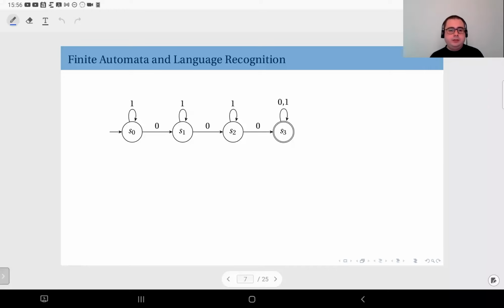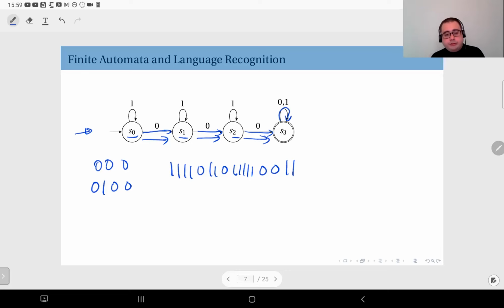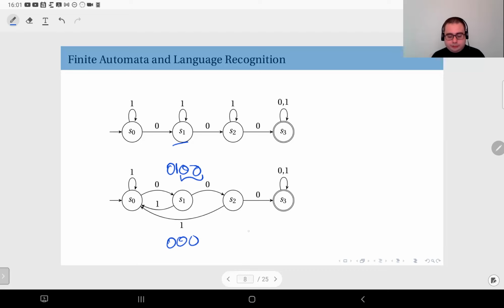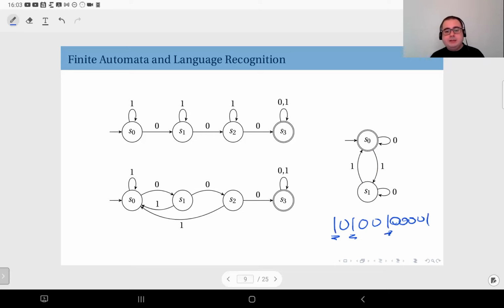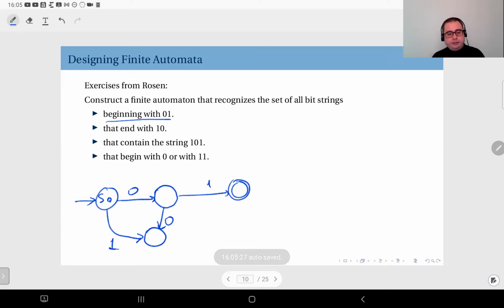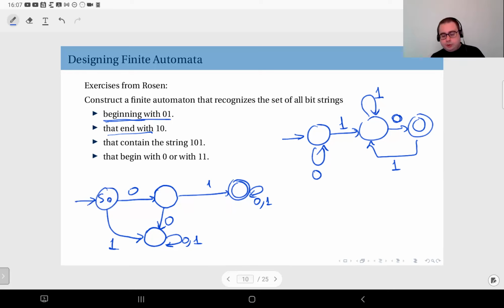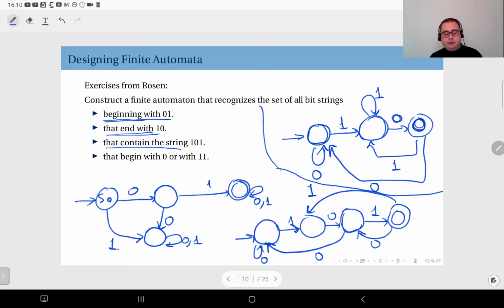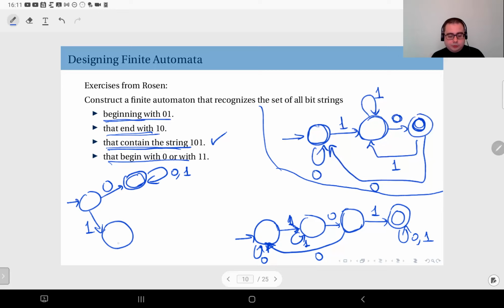09.03 Finite Automata: Examples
Some examples of finite automata for language recognition, and the design of finite automata.